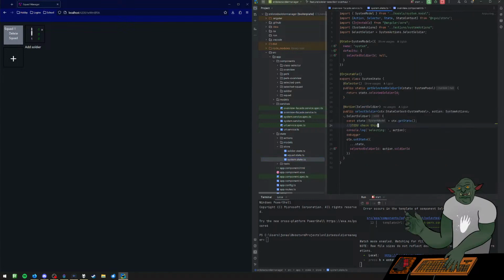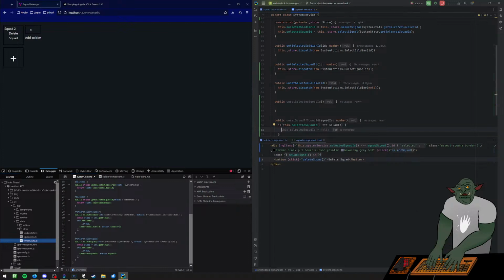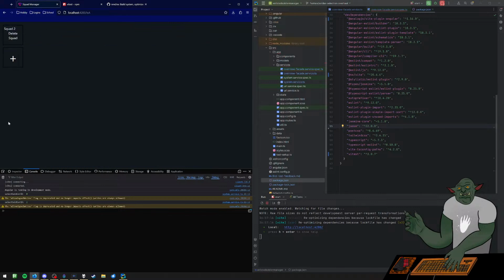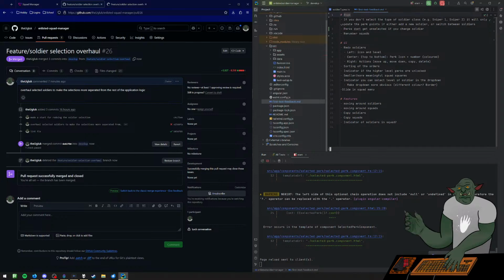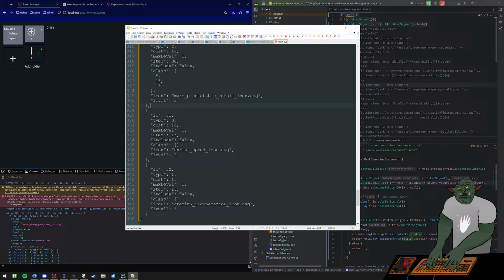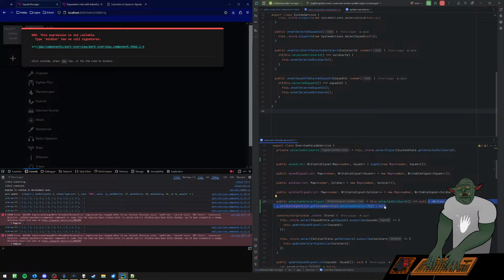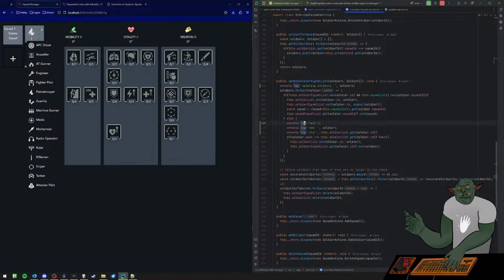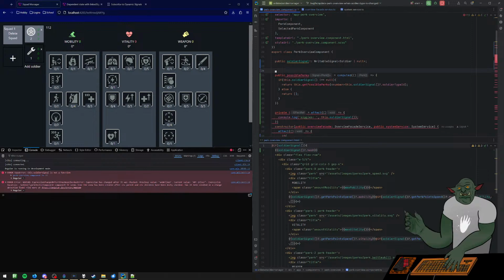Working on my webapp! | Reworking stuff cuz its buggy | Trust me I'm a professional (allegedly)